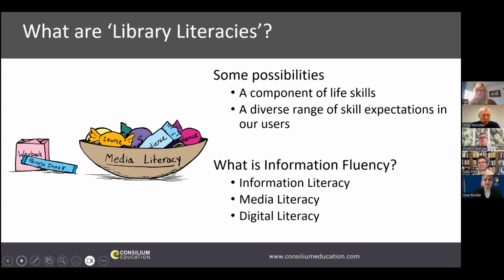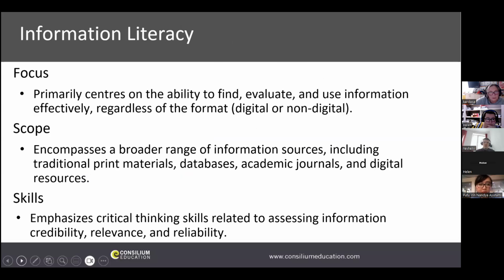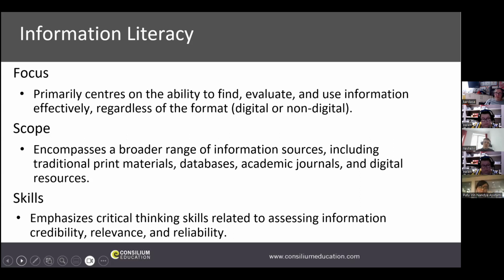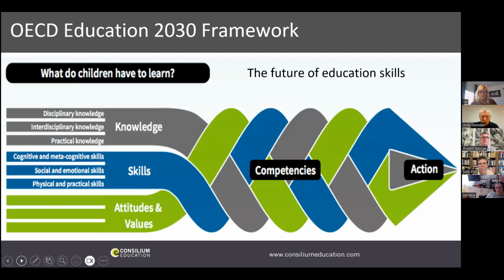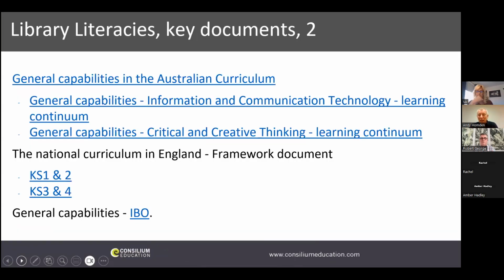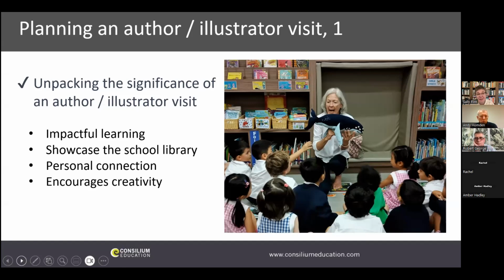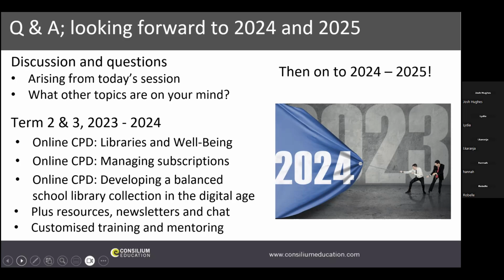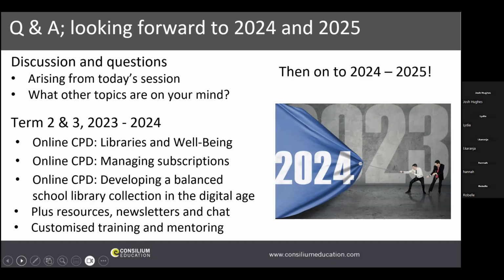Library Literacies and Author Visits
In this webinar Rob George defines and looks at the active  development of Library Literacies while Sal looks in detail at what has to done to organise a great author visit to your library!